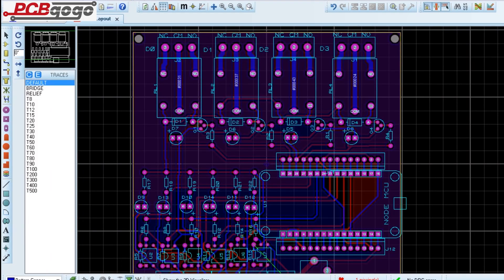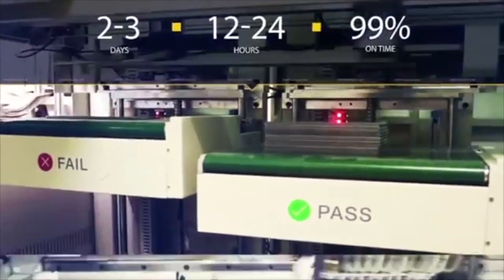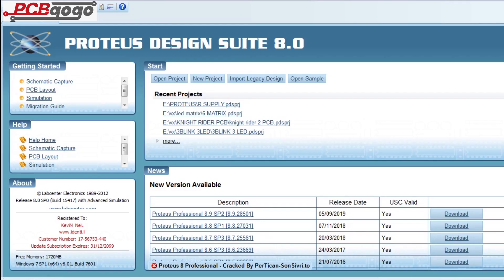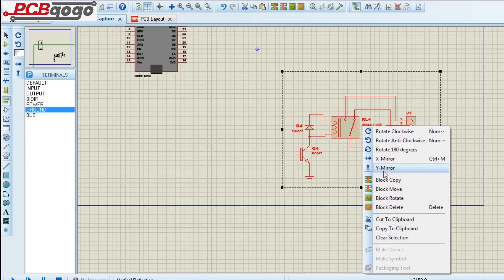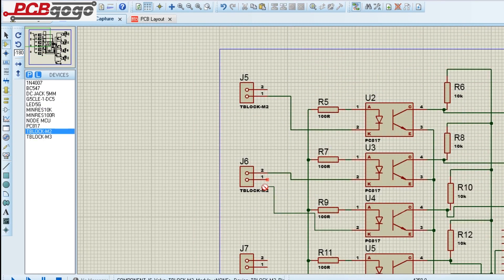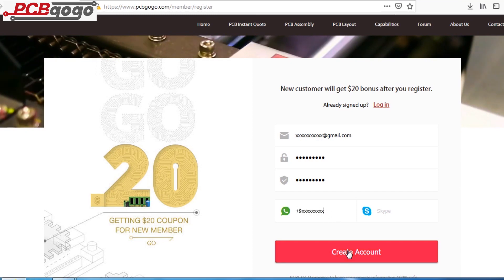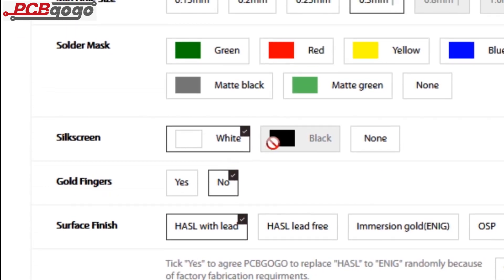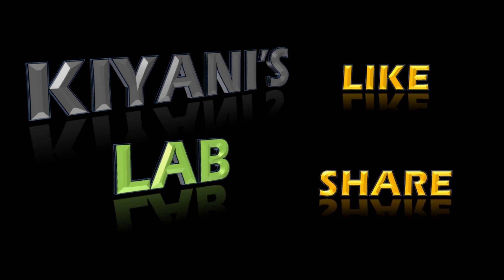IOT Home Automation System Designing | PCBGOGO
Offer low cost with high-quality PCB prototype and PCB assembly service.
Hi friends in this video i have designed PCB for my IOT based home automation project which will be completed soon hope you will enjoy this video Gerber files circuit diagram is given below please like share and subscribe